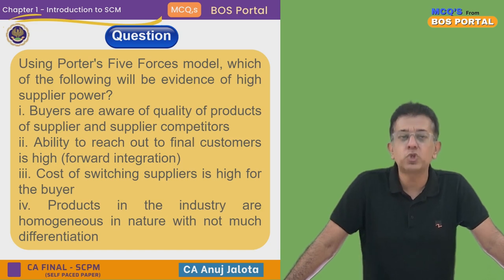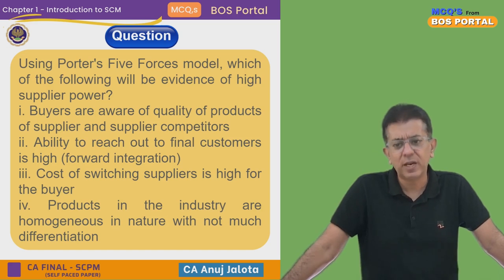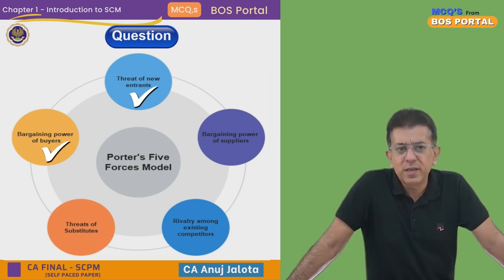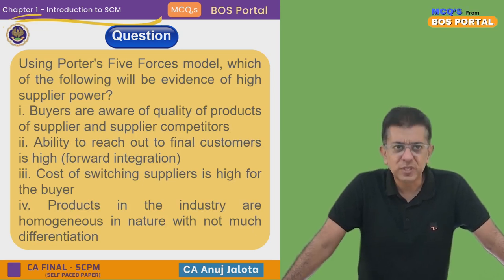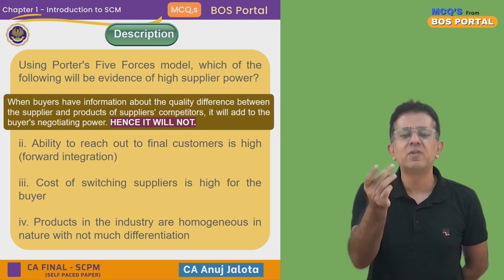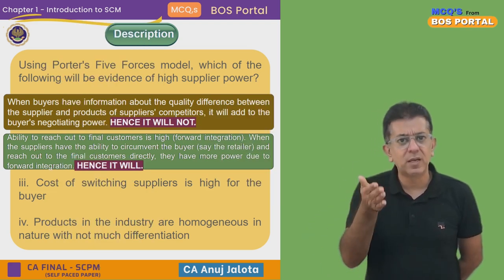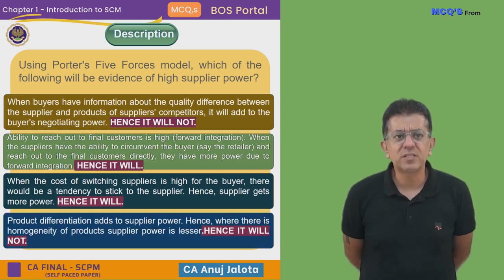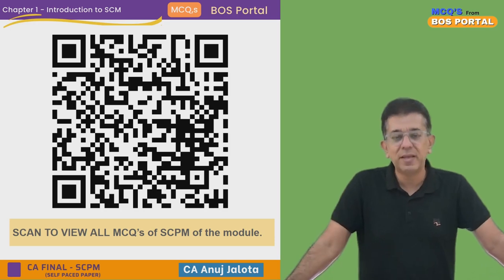BOS Portal || SCPM || Introduction to SCM || MCQ #023 || Bargaining powers of suplliers